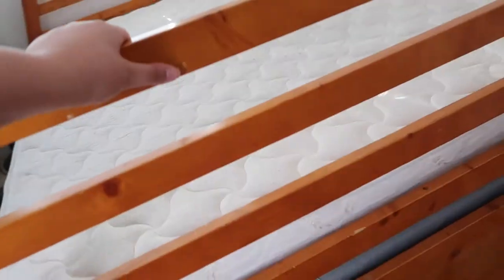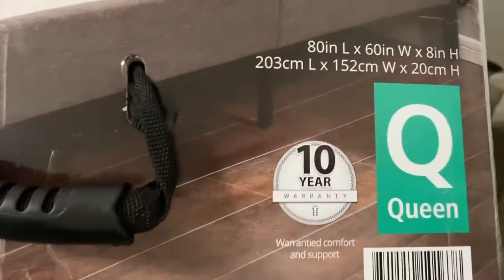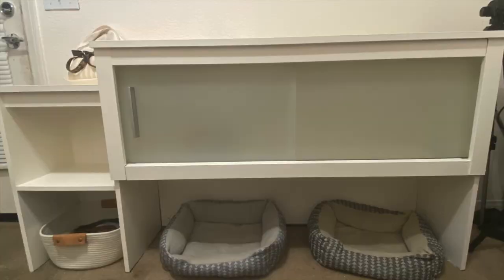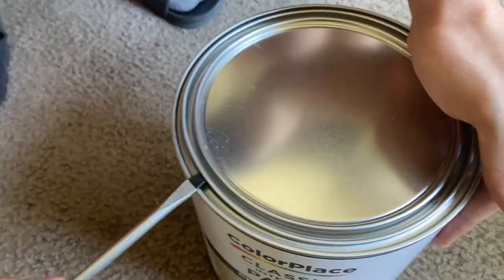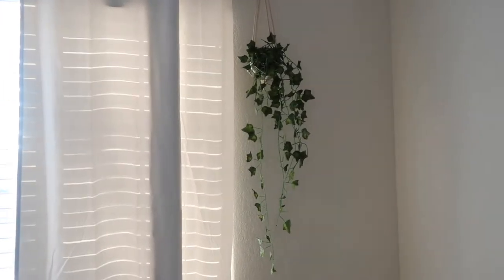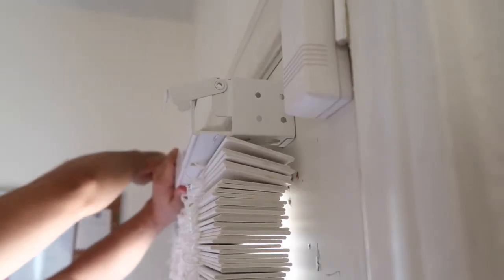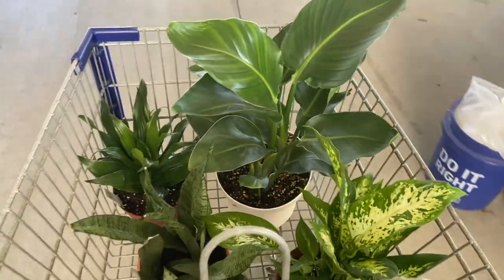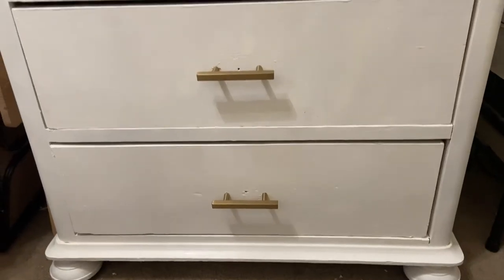ULTIMATE Bedroom Transformation + Tour 2020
✨open me ✨

Hey, guys! Today's video is an extreme room makeover!! This has been 4 months in the making and we've come a LONG way. Hope you enjoy! :)
-Lyss

Tik Tok ‣ @alyssuhraee

Thank you guys for the support and encouragement. It truly means the world to me. I love you all! ❤